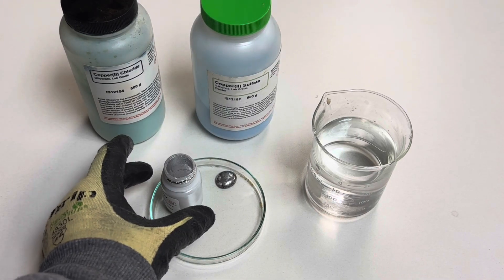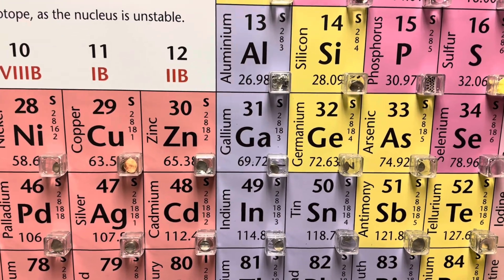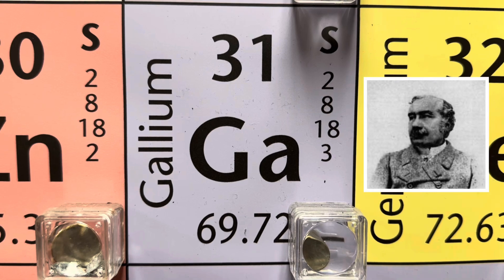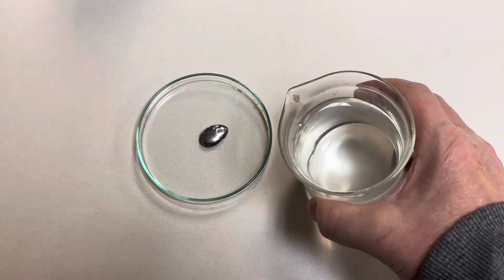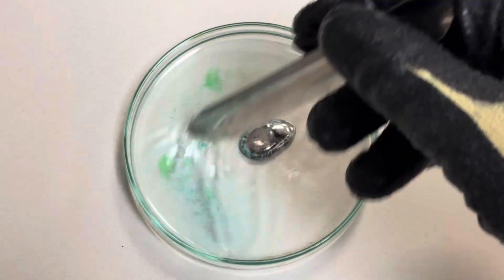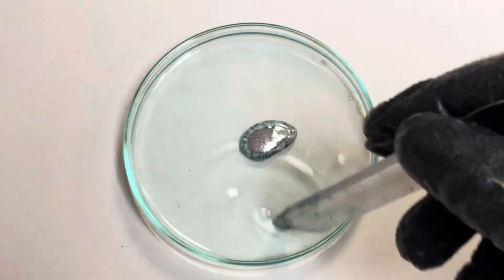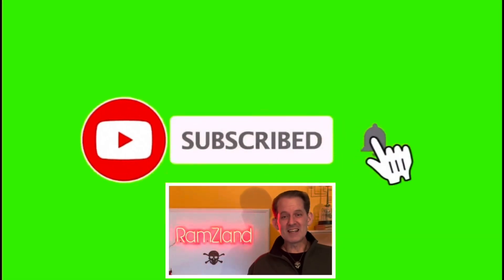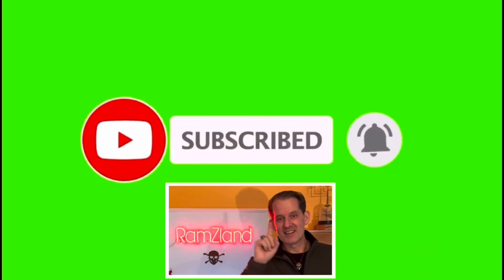Serpentine Locomotion of Gallium in RamZland!🐍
Keith Ramsey explains the spontaneous movement of liquid gallium in a solution of copper ions.